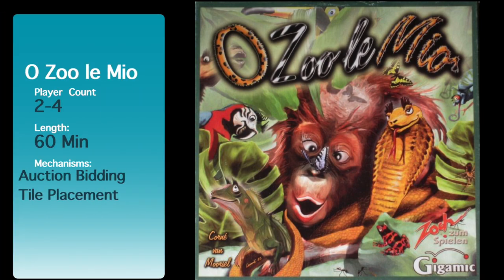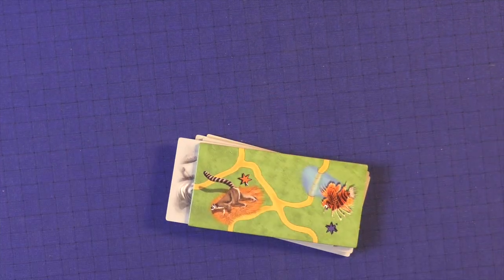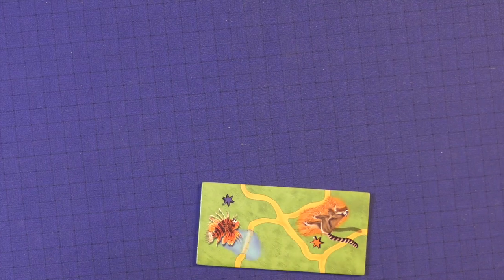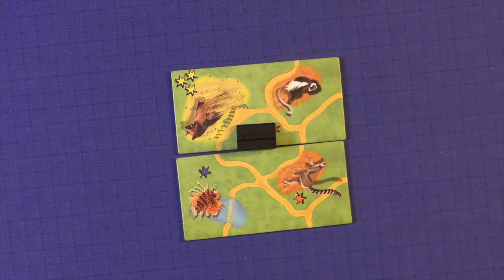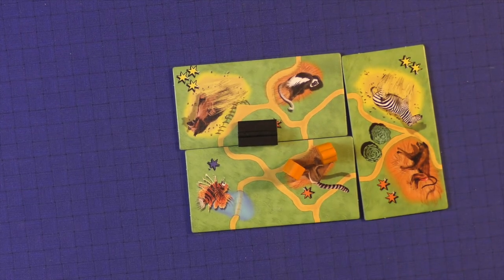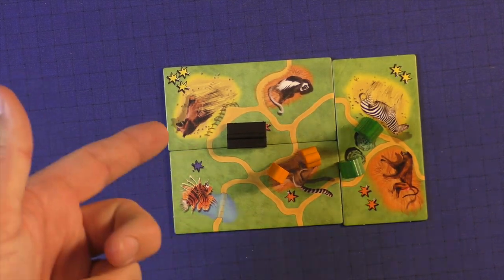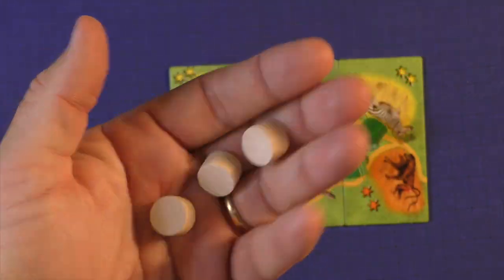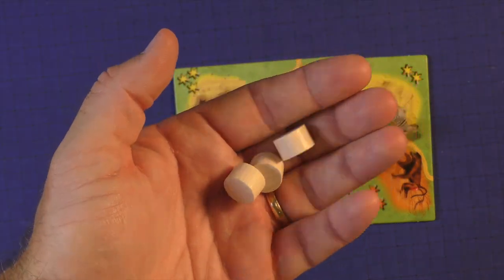O Zoo le Mio How to Play by Purge Reviews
This is a video about the board game O Zoo le Mio.  This video will show you how to play O Zoo le Mio.